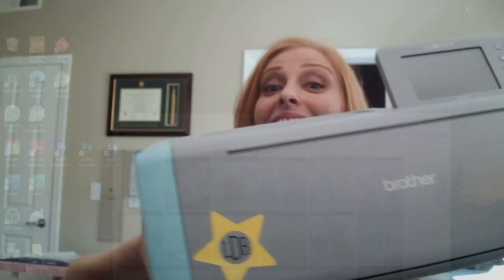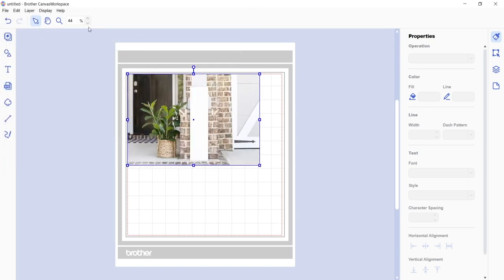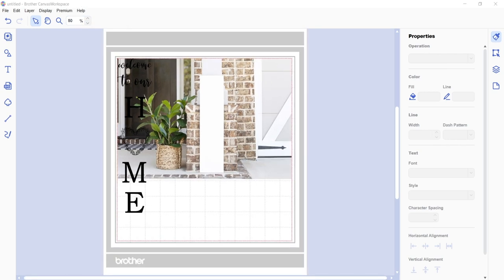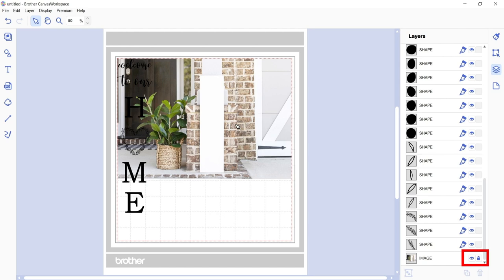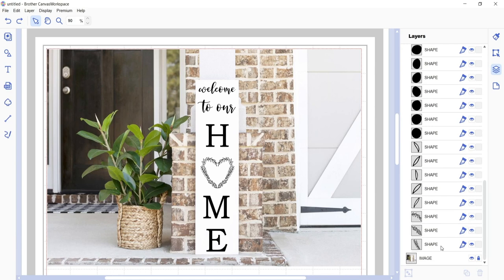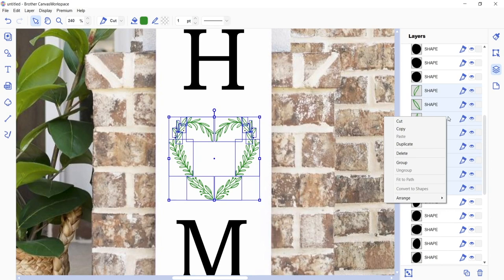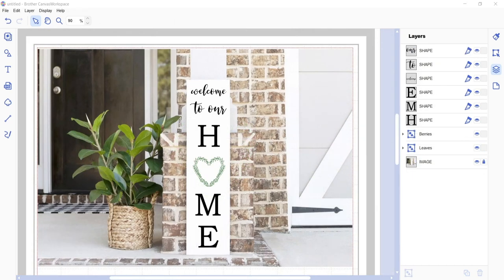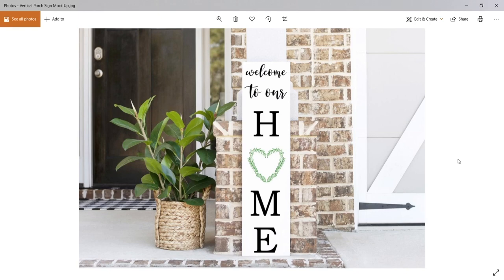😍 Wood Sign MockUp Tutorial in Canvas WorkSpace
How to Use Canvas Workspace to Make a MockUp | So Fontsy 😍 Make your own craft mockups for Brother ScanNCut right in Canvas Workspace with this tutorial👇 SUPPLIES and MORE INFO and IMPORTANT LINKS!👇

So Fontsy DESIGN USED in this project can be found

🎥 MORE FULL LENGTH CRAFT VIDEOS 🎥